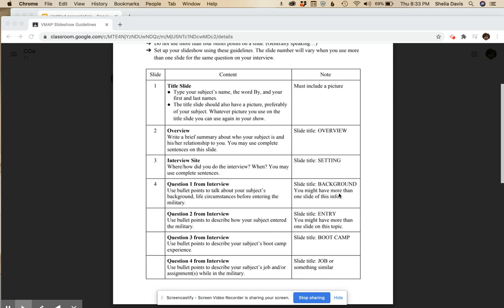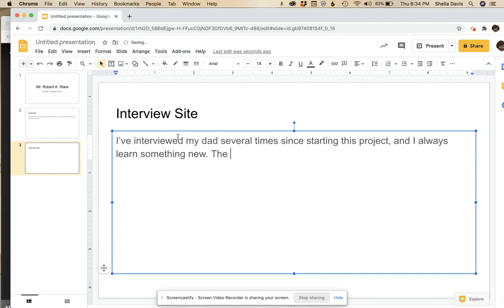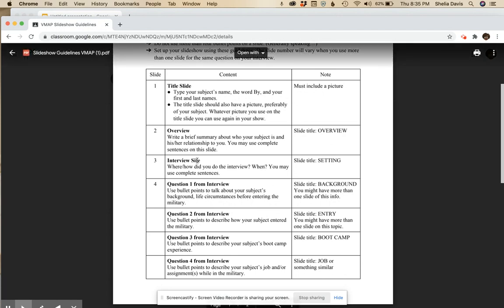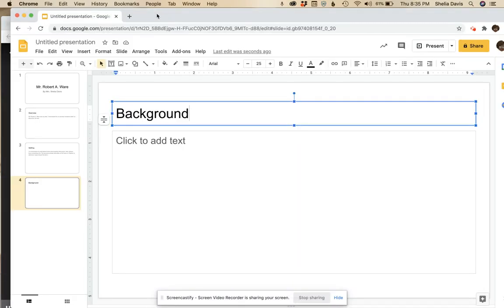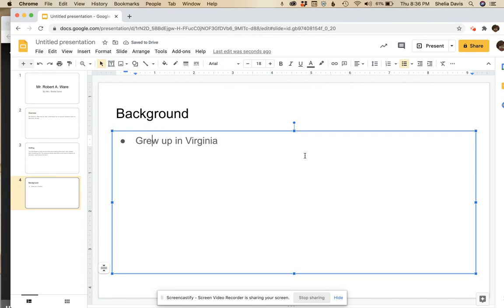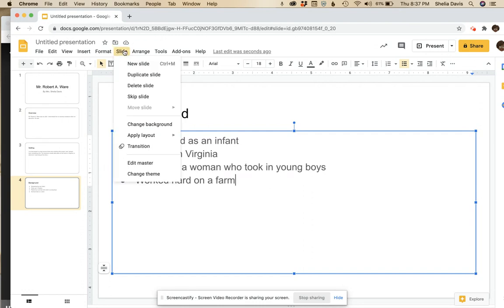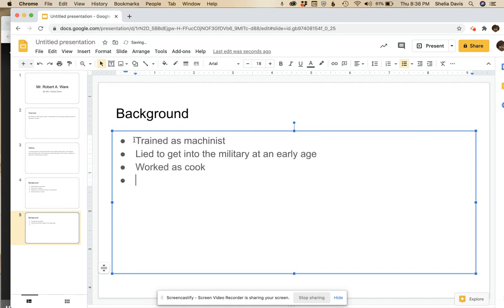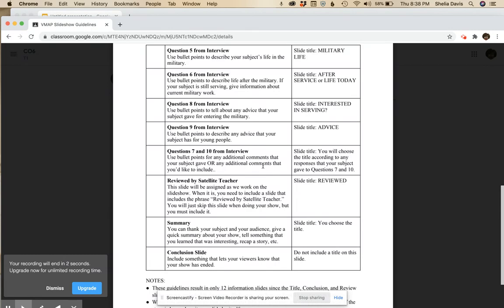VMAP Setup Part2